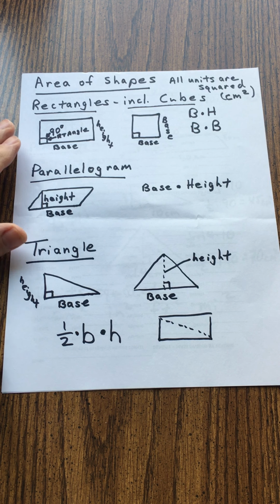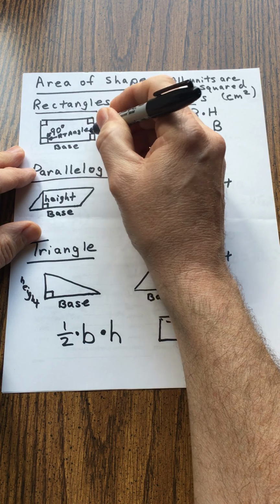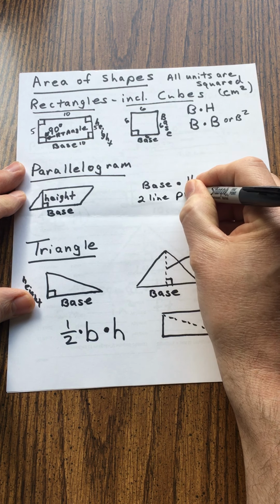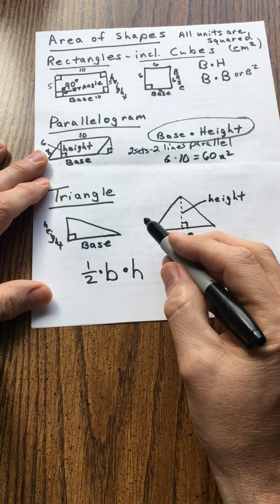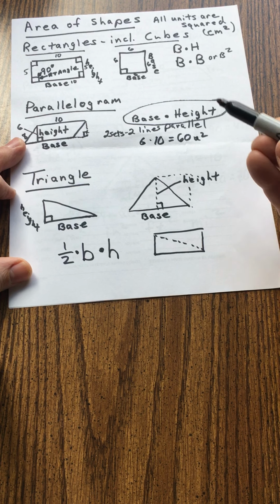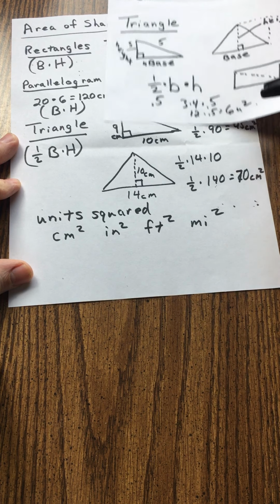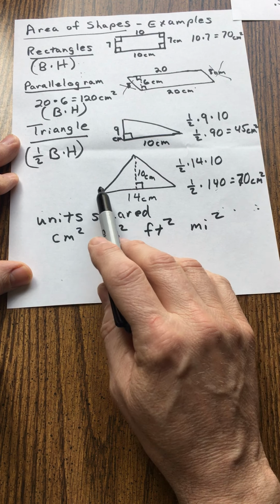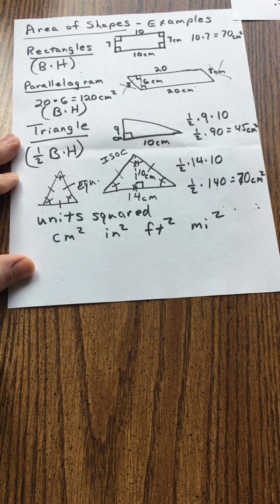Area of shapes